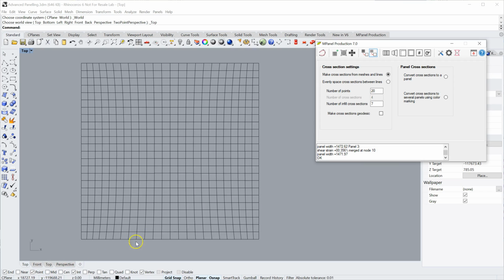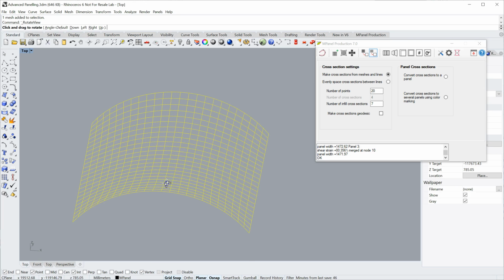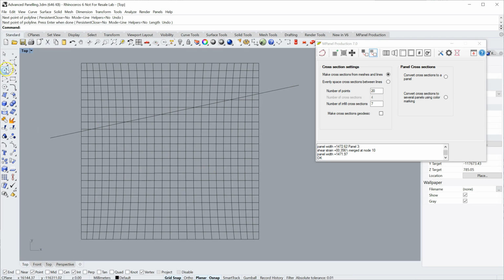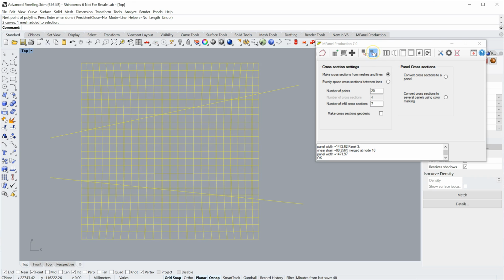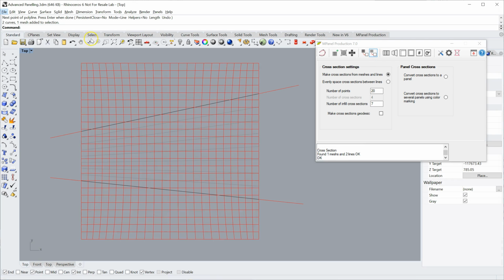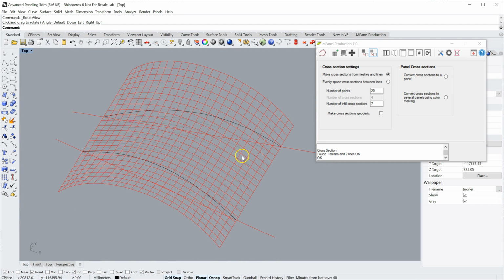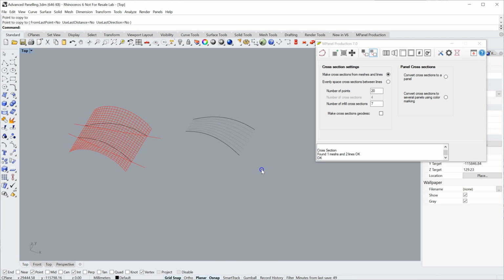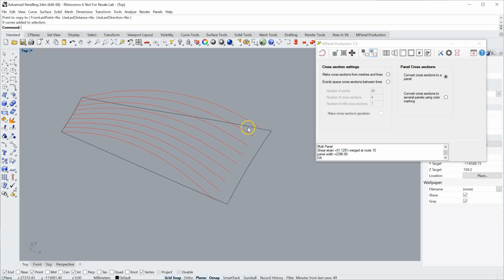Advanced Panelling v7